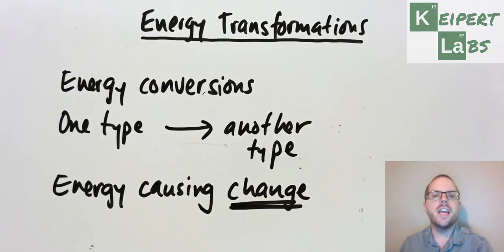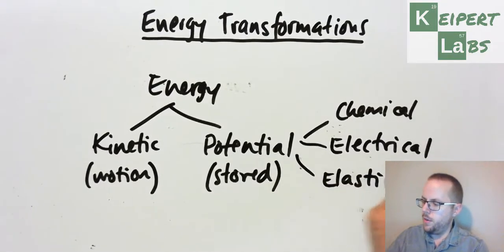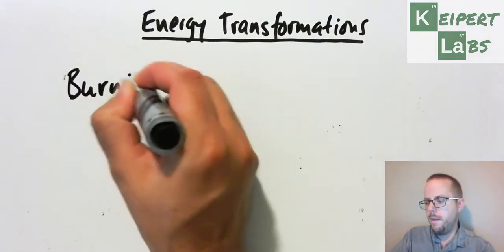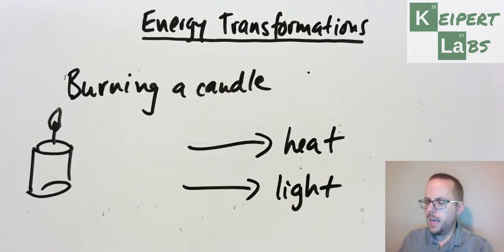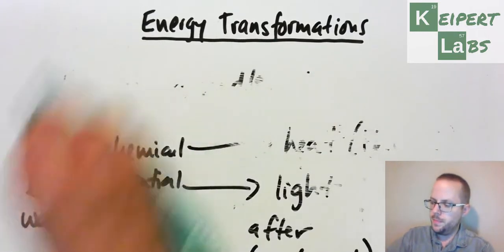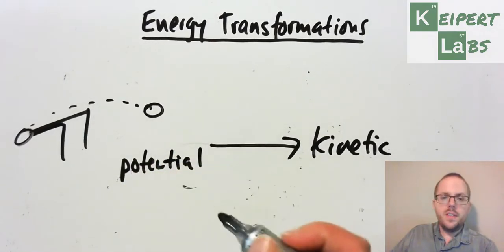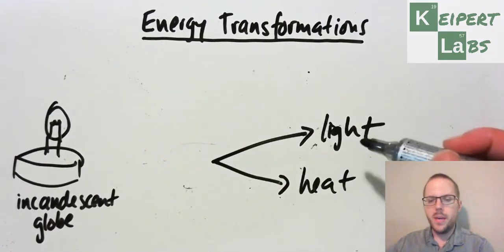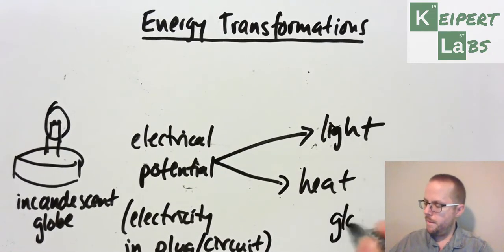Energy Transformations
How can energy be transformed or converted from one type to another? What are some everyday situations where energy transformations occur?